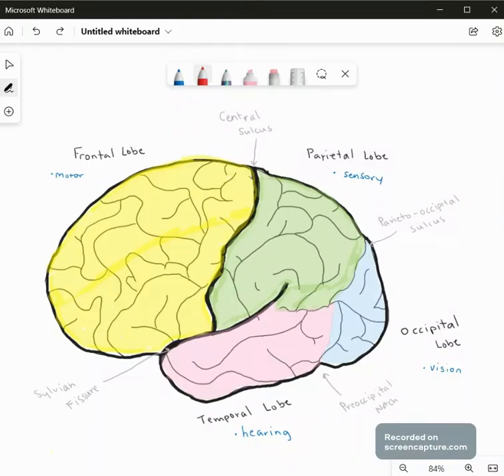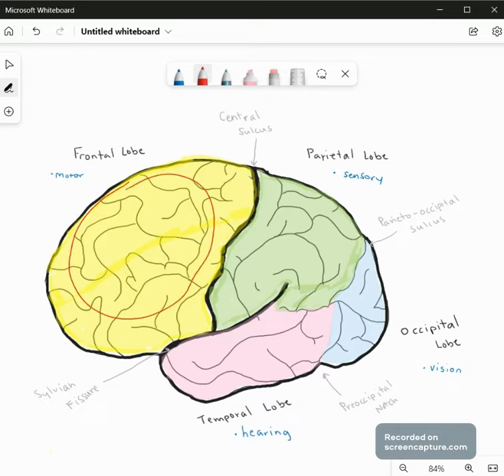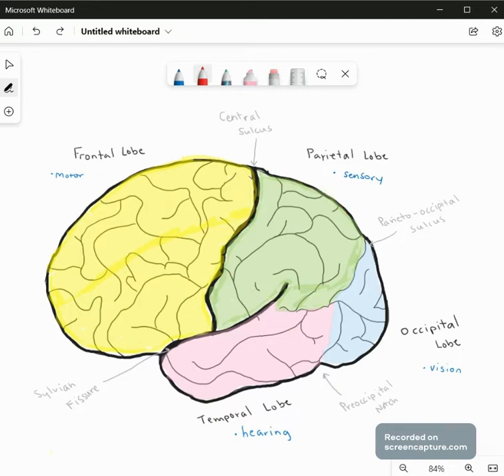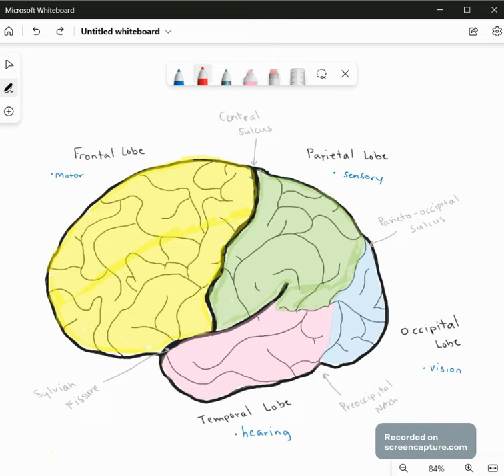Lateral View of Left Hemisphere of the Brain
I will go over the four primary lobes of the brain and four features that help us separate them.